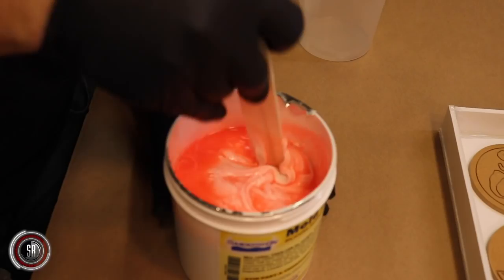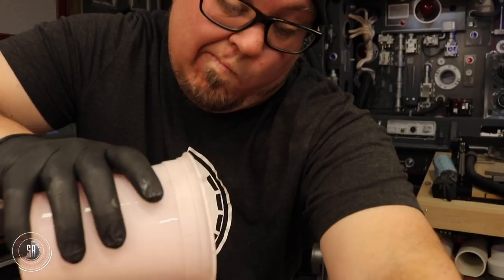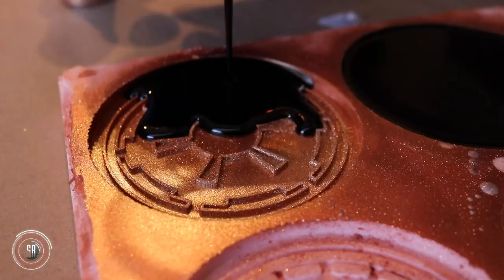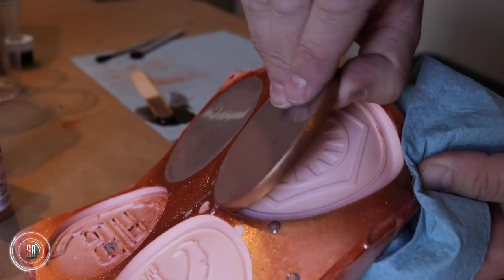Star Wars Coasters - Cold Casting Resin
We are Cold Casting Resin with Magic Powders for our Star Wars Drink Coasters.  Hopefully we can help sort out any confusion and provide you with a little inspiration and direction for your next molding and casting project.

Project Resources:

Smooth On Resin

Smooth Mold Max 10 Silicone Mold Making Rubber

SO-Strong Color Tint 9-Pack Color Sampler